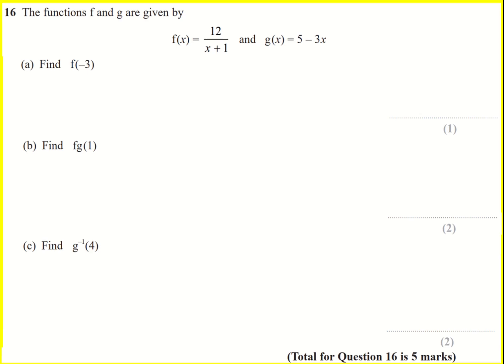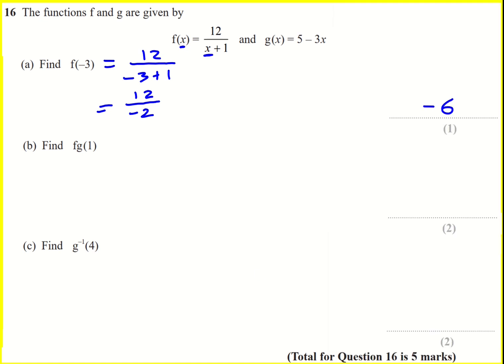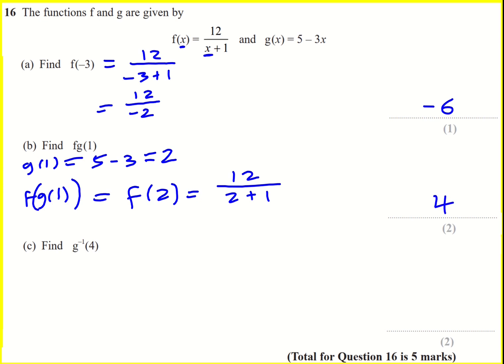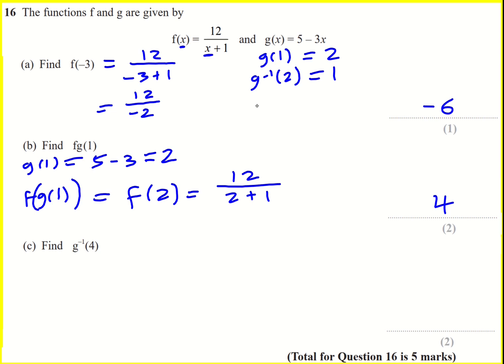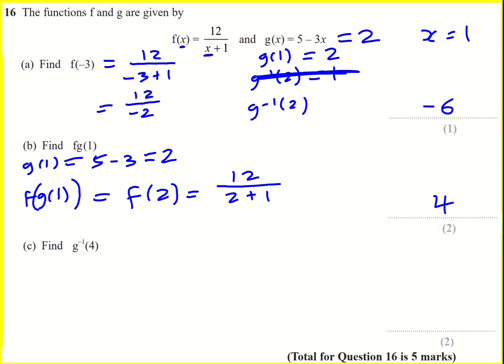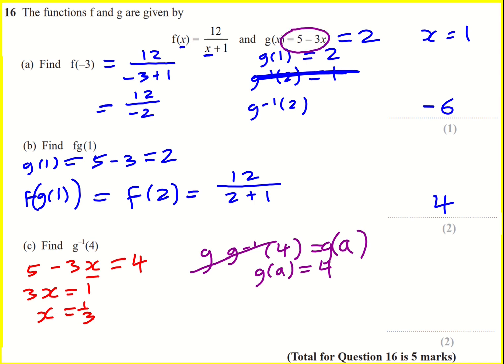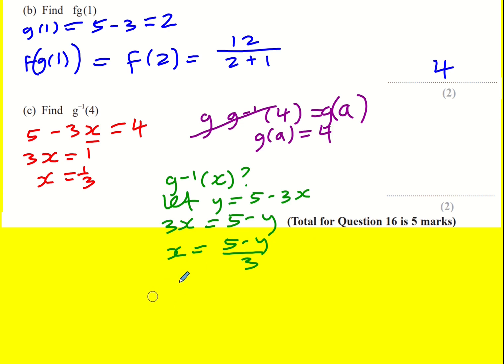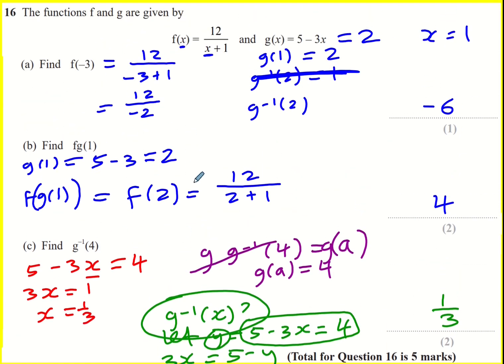GCSE Edexcel June 2024 3H q16 (Maths: higher tier past paper)